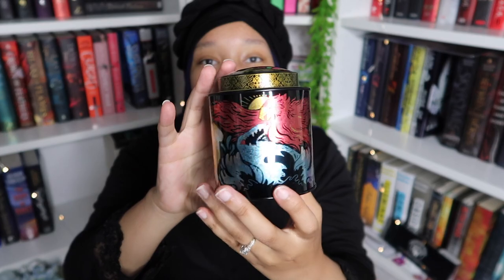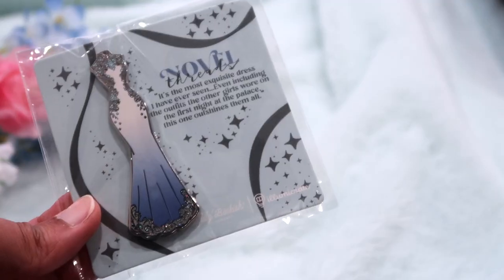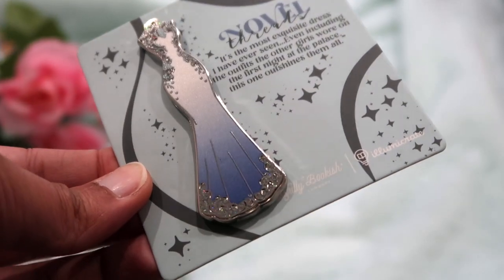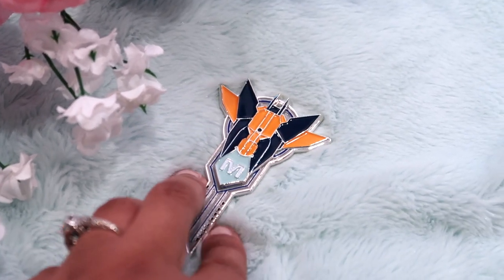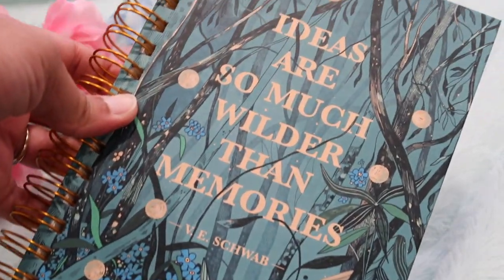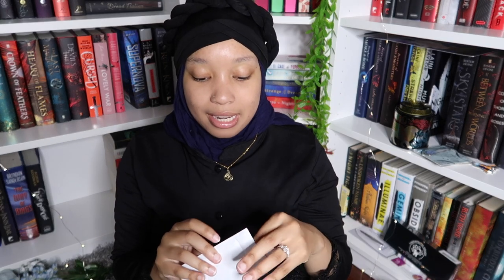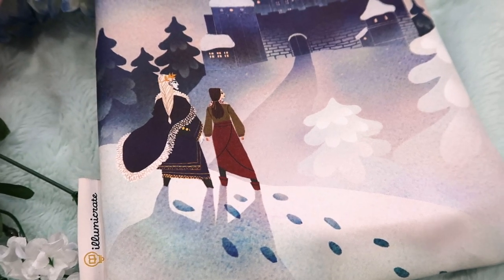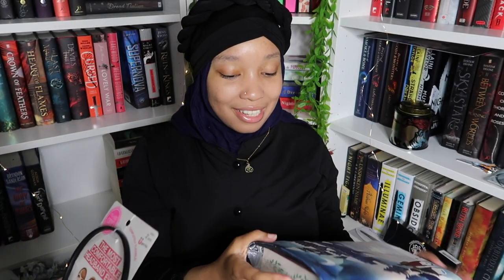✨AN ILLUMICRATE UNBOXING✨ I'M OBSESSED WITH THIS TEA TIN AND THEM EDGES THO 😍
ABOUT ME:
✨24 Year Old 90s Baby (September 9)
❤️OBSESSED WITH FANTASY BOOKS & DRAGONS
✨I LOVE AVATAR THE LAST AIRBENDER
❤️JUST GOT BACK INTO READING IN 2018
✨I AM A BLACK AMERICAN WOMAN (2 Black Parents aka African American)
❤️MARRIED
✨MUSLIM HIJABI
❤️ASPIRING AUTHOR
✨FAVORITE BOOKS ATM: THE HATE U GIVE AND STRANGE THE DREAMER
❤️CAMERA: Canon G7X Mark ii
✨EDITING SOFTWARE: iMovie